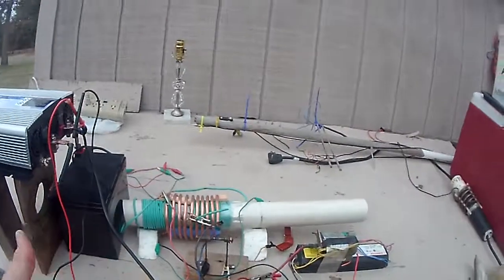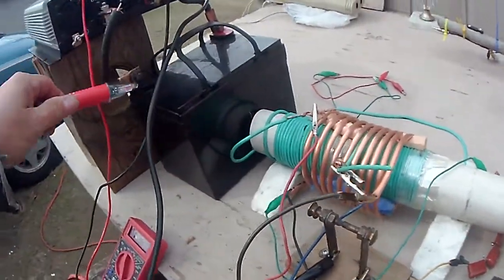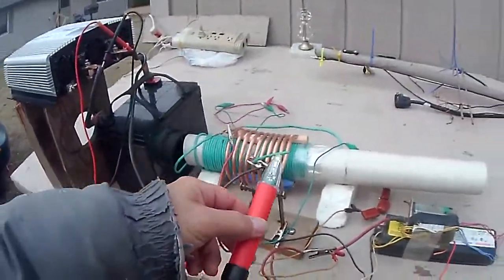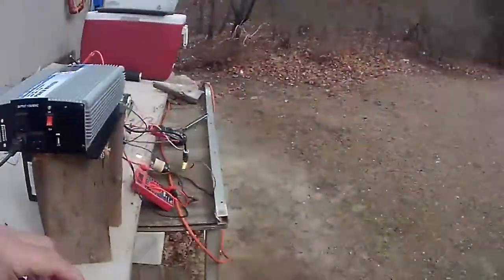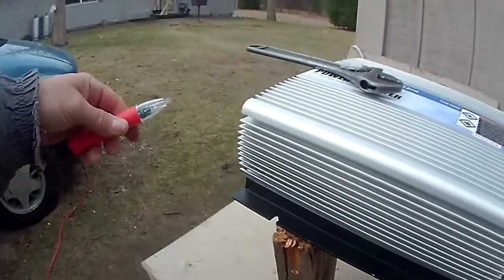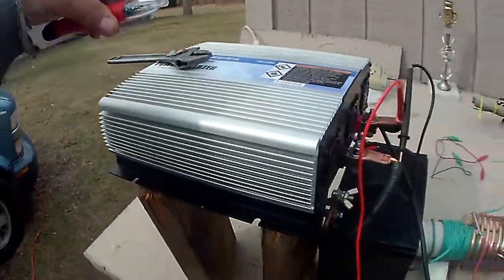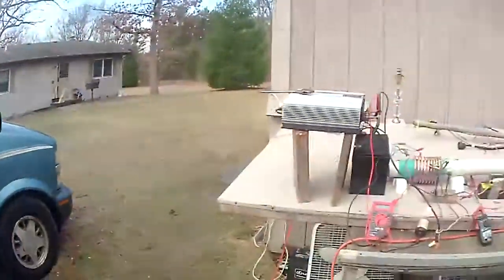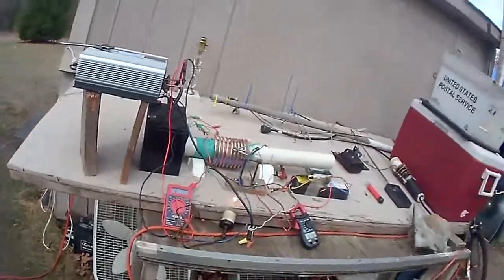Don Smith coil with 100watt bulb at 40% with inverter and very high voltages on DMM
Seems the HV probe test tool will sense only the radiant energy.An analog meter may capture something to read.The ammeter is correct though.The battery may be receiving RF energy w/o a diode on terminal to keep charging the battery thru the leads and going internally at higher freqs, like a hi -freq battery charger.
This device is surely acting like a radio transmitter coil at approx 29 to
39khz or higher as seen by the freq counter measuring its harmonics. An oscope would really help at this time.